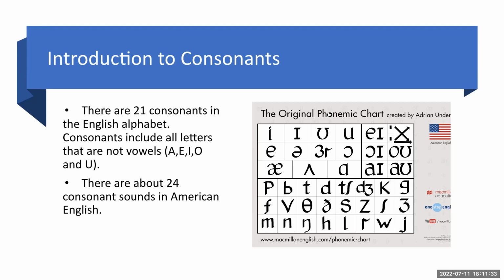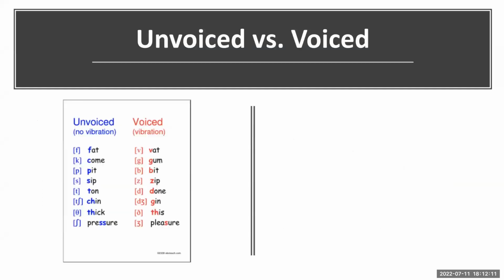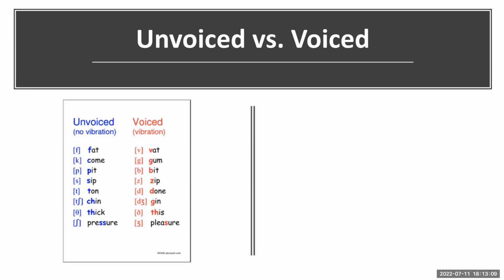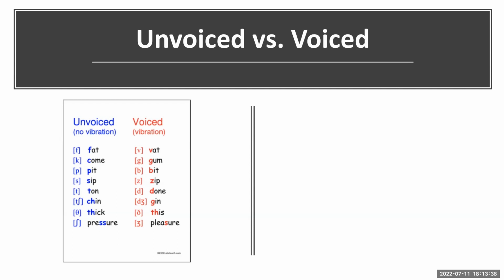ESL 608 Week 6 Lecture 4